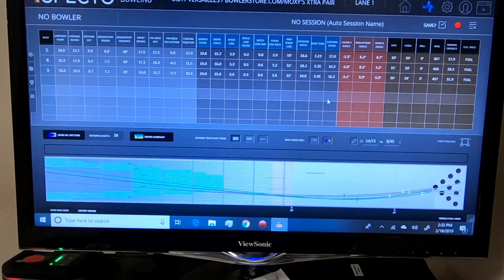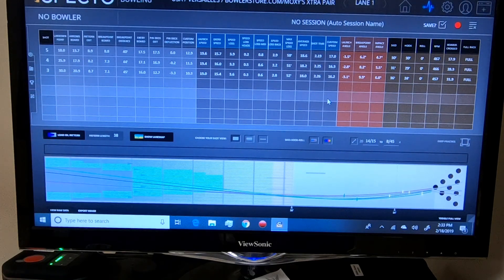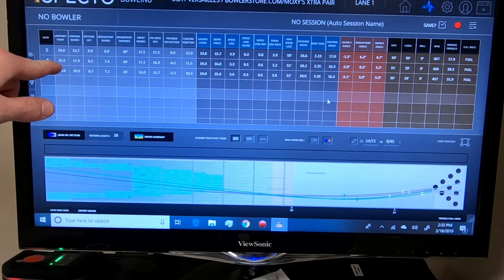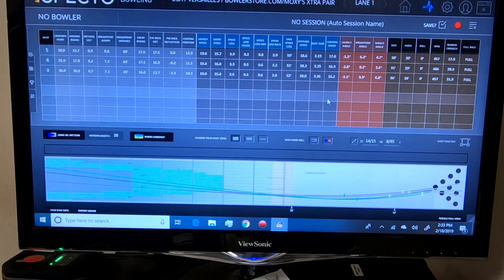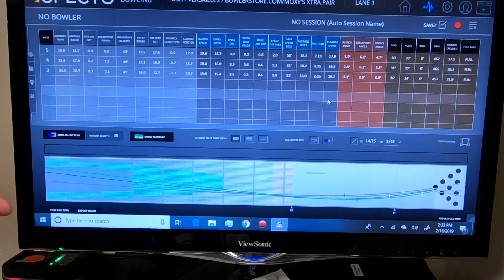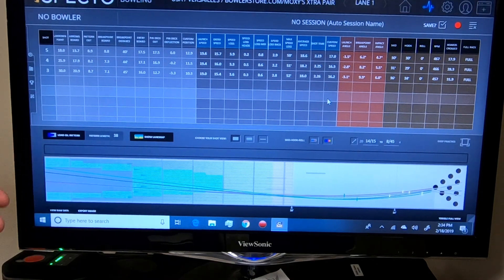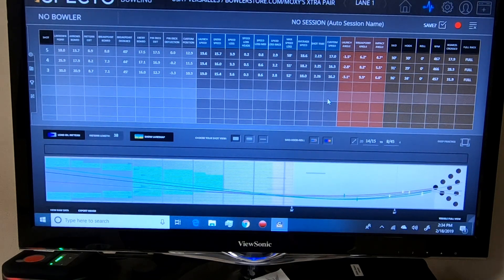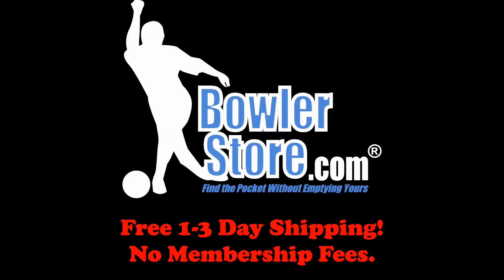Brunswick Quantum Bias Pearl Bowling Ball Video by Bowlerstore.com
We are back with a fan favorite the Quantum Bias! Except this time it is the pearl version!

The white Quantum Bias Solid was so successful, we decided to create an even longer and stronger version.
Introducing the ultramarine colored Quantum Bias Pearl. This ball combines our ECA-XR Pearl coverstock
with the proven Quantum Mushroom High RG Asymmetric core. A combination that provides strong hooking
motion with excellent pin carry on medium lane conditions.